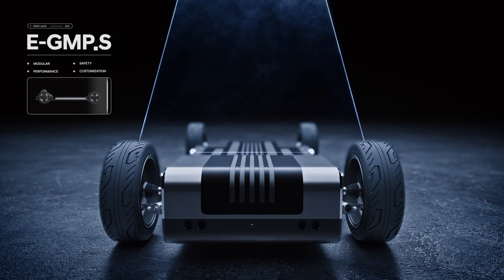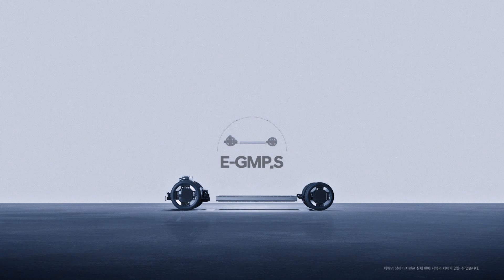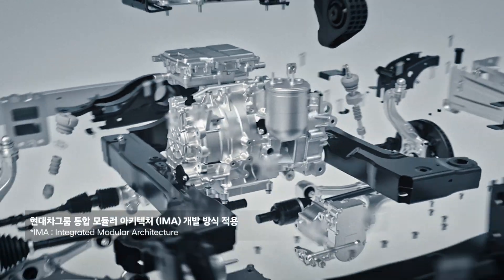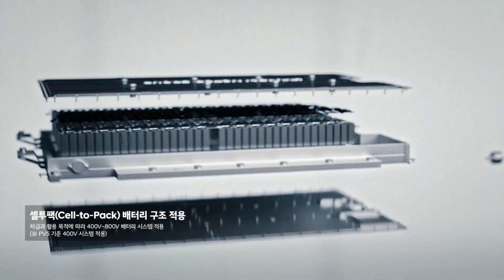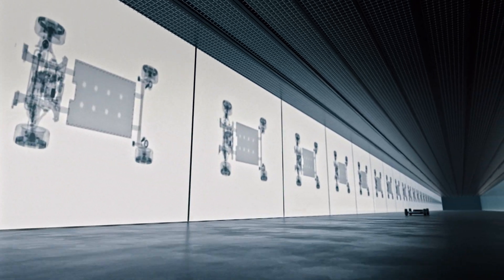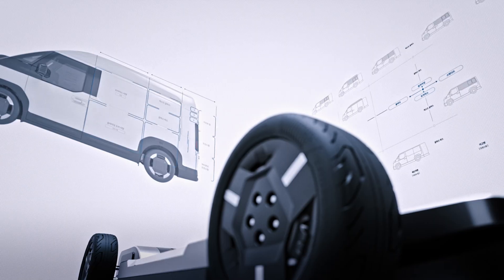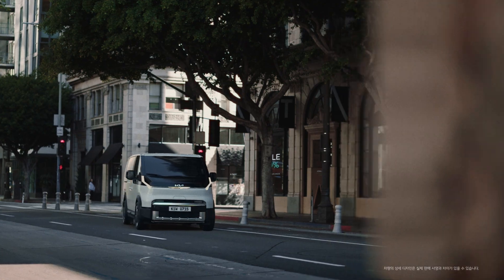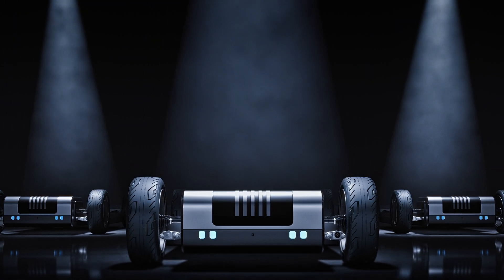PBV 전용 플랫폼 E-GMP.S | 현대자동차그룹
현대자동차그룹의 PBV 전용 플랫폼, E-GMP.S를 소개합니다.

E-GMP의 우수한 전동화 기술 위에
PBV 고객의 다양한 목소리를 반영해 새롭게 탄생했죠.

넉넉한 실내공간, 혁신적인 EV 기술,
나아가 PBV 차량에 최적화된 주행 성능과 안정성까지!

PBV 고객의 일상과 비즈니스에 새로운 가치를 전달할
E-GMP.S의 다양한 특징을 만나보세요!

*E-GMP.S: Electric Global Modular Platform for Service

Connecting to the Future - 미래를 만나는 가장 빠른 채널 현대자동차그룹 유튜브